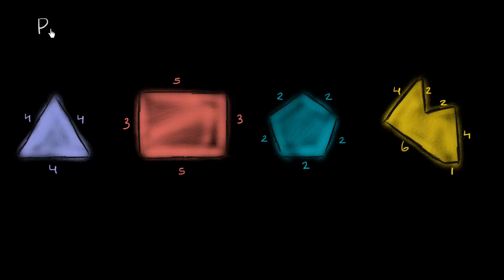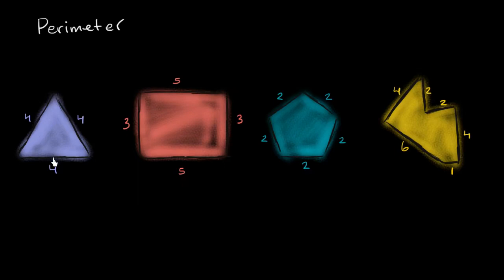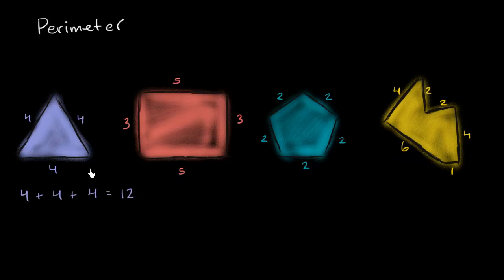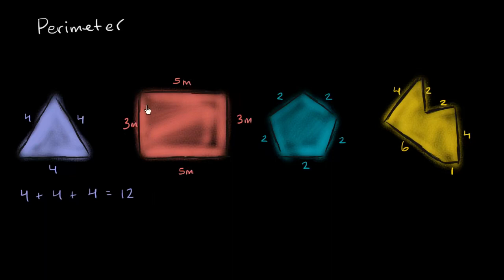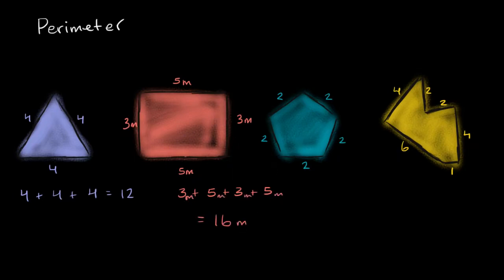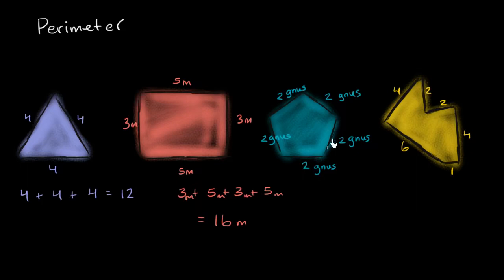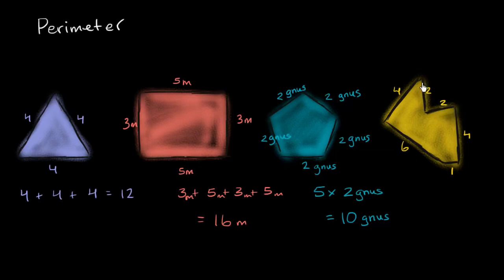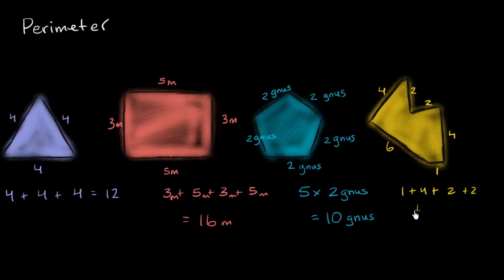Math Grade 3 - Perimeter introduction